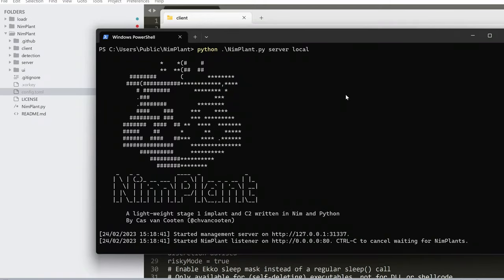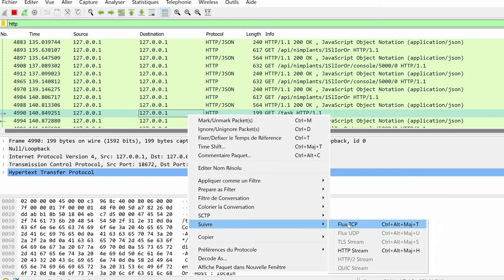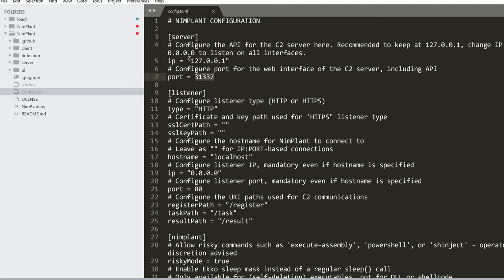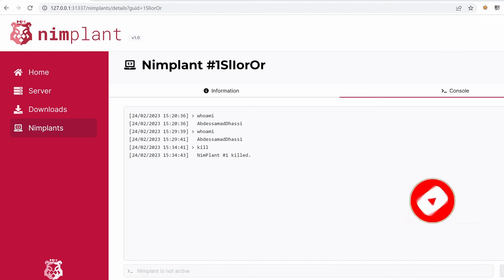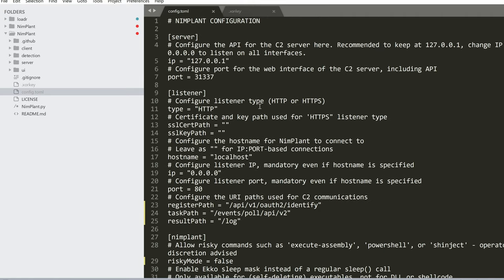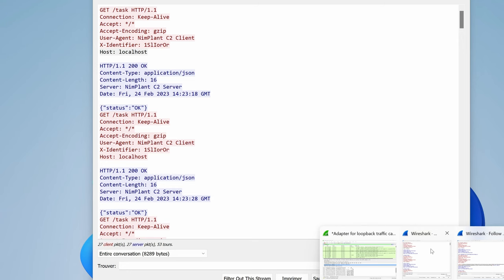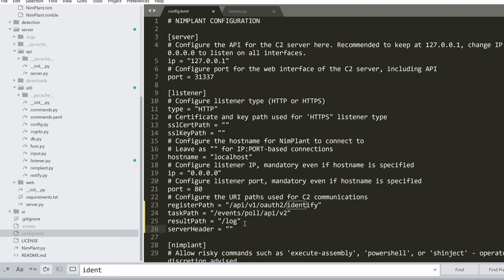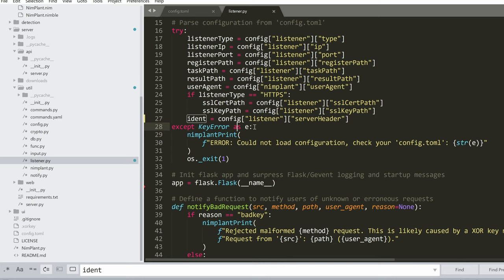Nimplant and Defense Evasion - Network IOCs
Hey what’s up? In this video, you will learn more about Nimplant, a recent C2 Framework open-sourced by Cas Van Cooten. We will customize the implant and server behaviors to blend with network traffic and stay under the radar to evade network inspection detection.